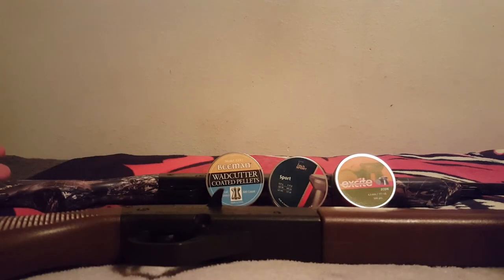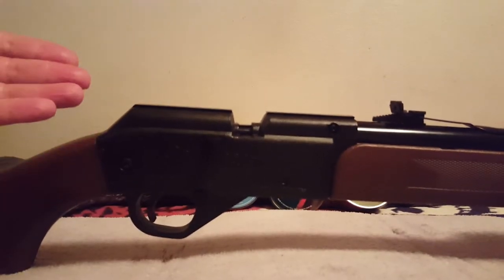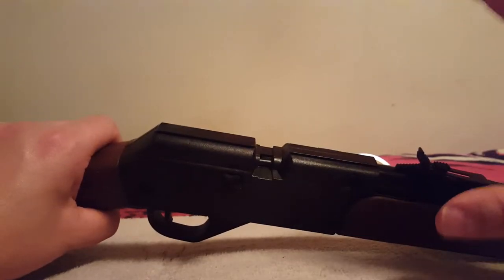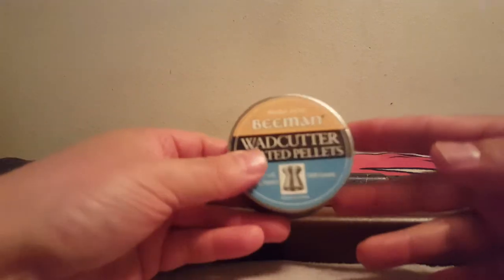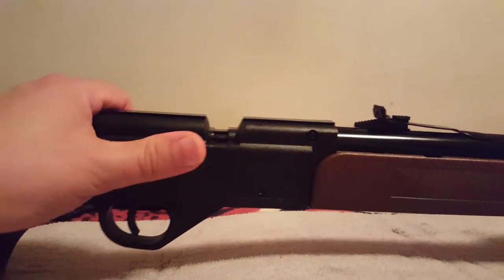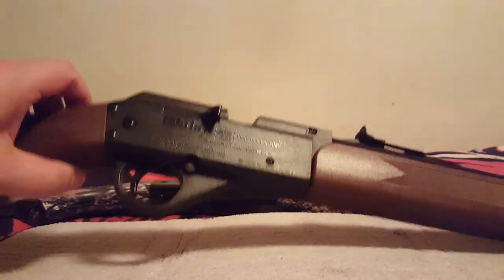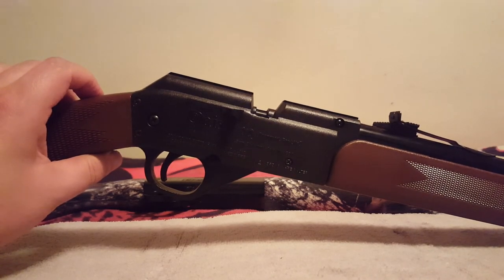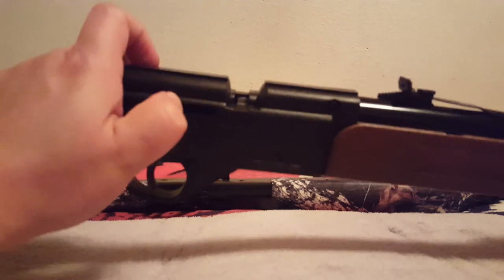Daisy Single Pump - Trouble-shooting 2840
2840 & Her Twin Sister

The 1910 in the video first suffered a breech jam when I tried a Raptor pellet. I learned quickly the protocols for clearing it. My single pump went undamaged.

⚠️ CLOSE THE BOLT AFTER CLEARING JAM AND PULL THE TRIGGER⚠️

The 2nd jam happened with a Coppa Spitz, a pointed pellet with full-metal jacket.

It was years later when I was trying Daisy's own Dial-a-pellet that I suffered 2 jams in quick succession; the pointed pellets jammed twice within a dozen shots. Then the wadcutters also jammed twice within 20 shots.

🌟In the video I said thick skirt, but the better description is WIDE SKIRT. A wide thin skirt is better for 2840.🌟

NOTE: Big Daddy 880 had no jam issues. it has the power!